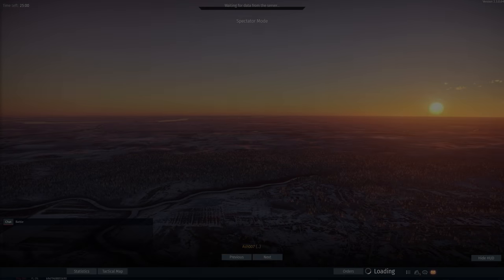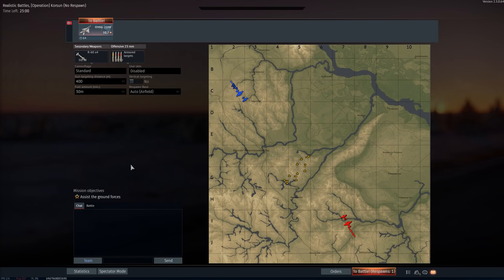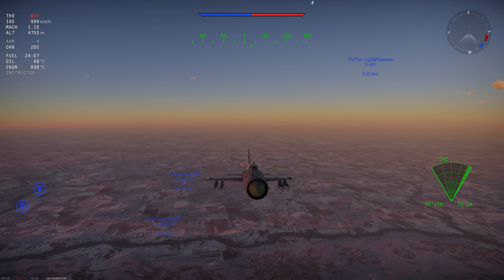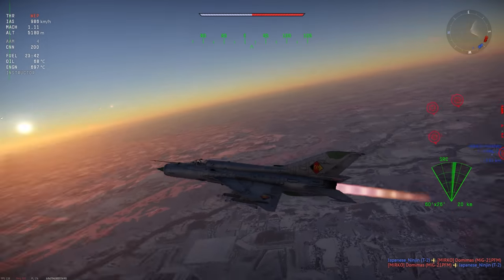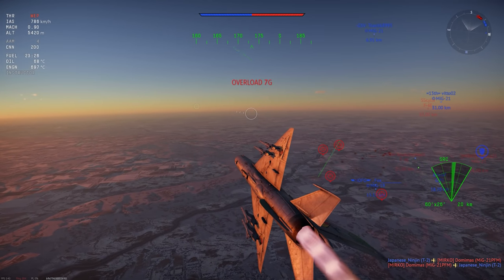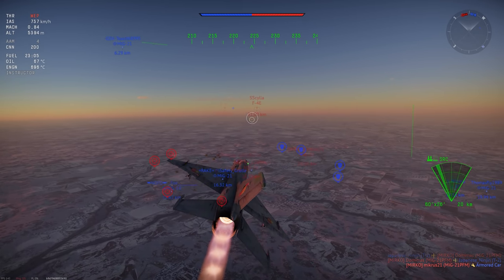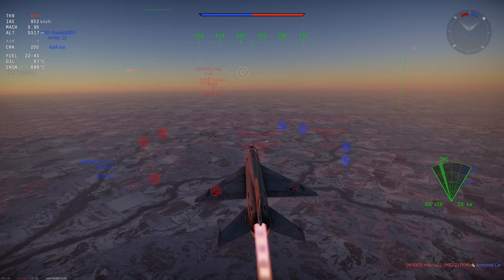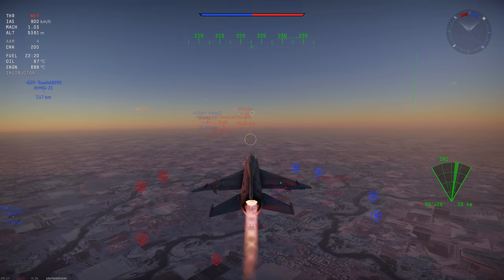Is Splitting the Air & Ground Forces Tech Trees in War Thunder a good idea?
Is Splitting the Air and Ground Forces Tech Trees in War Thunder a good idea?